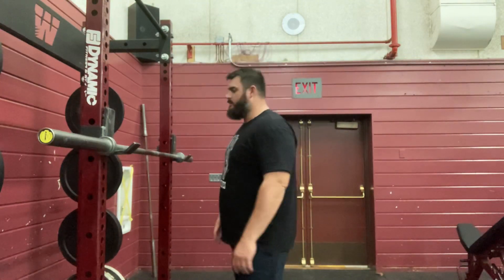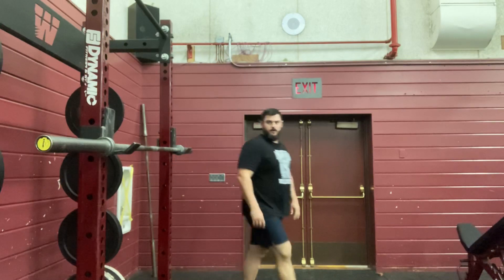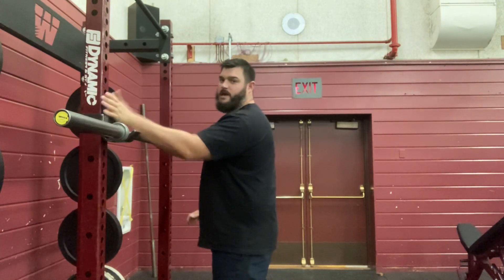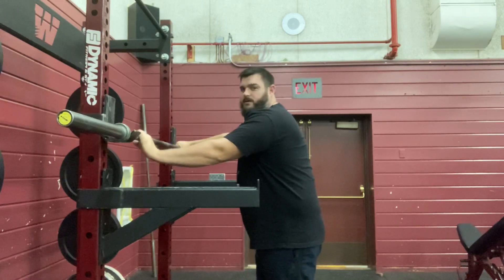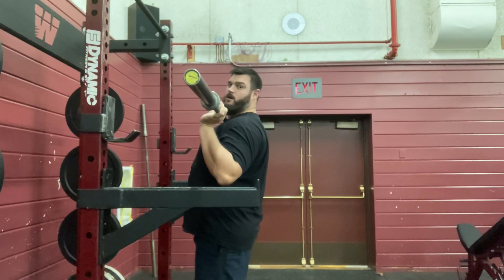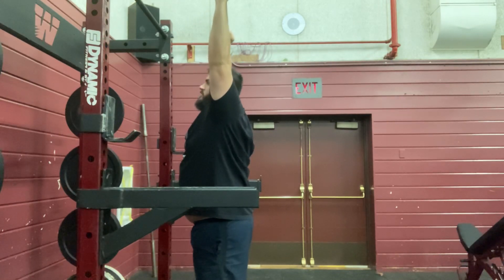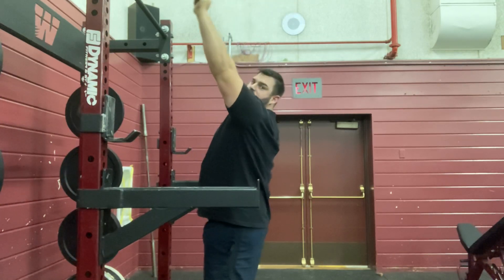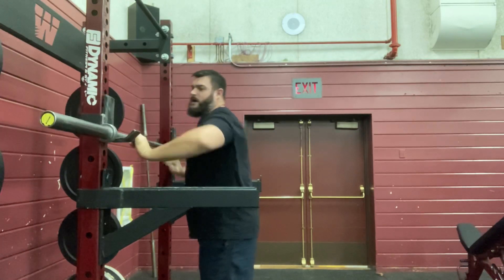Standing overhead press